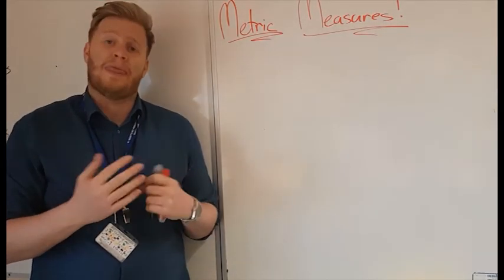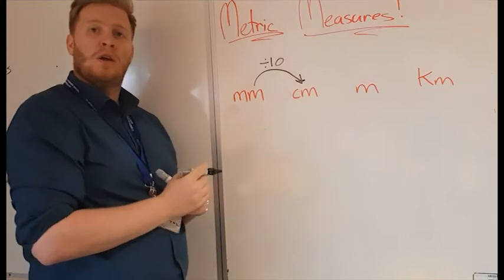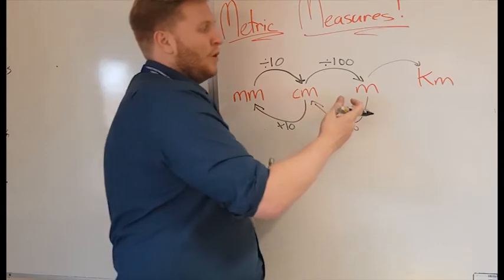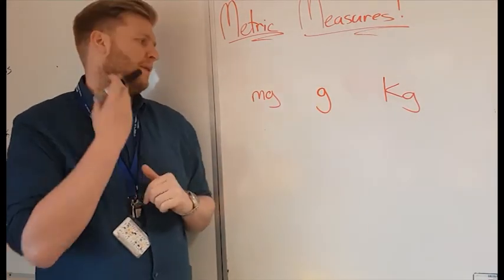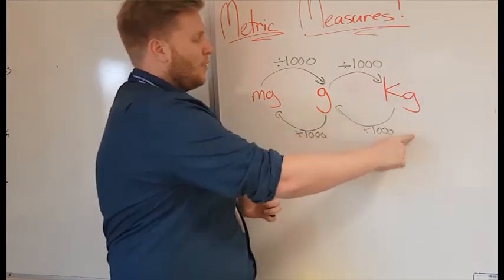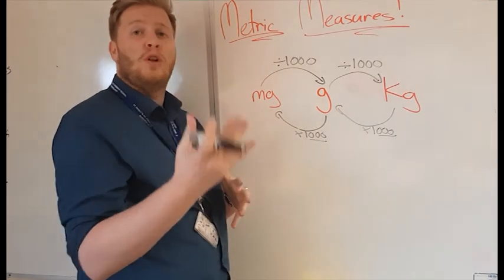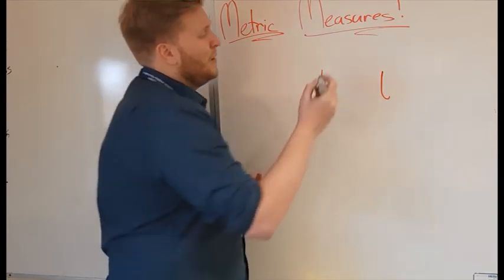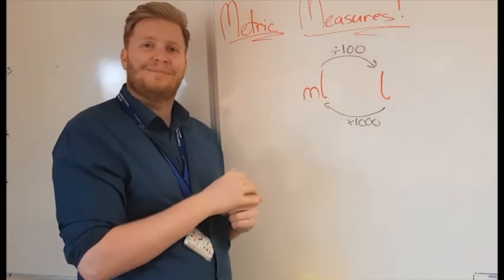Metric measures and How to Convert Between them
This video shows you the different metric measures we use for length, mass and volume. It also shows you how to convert between them.